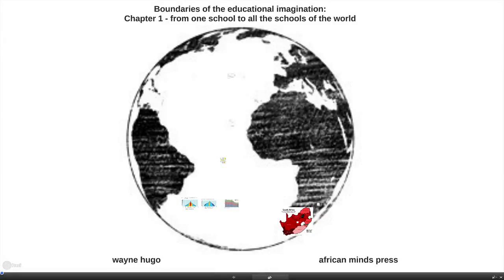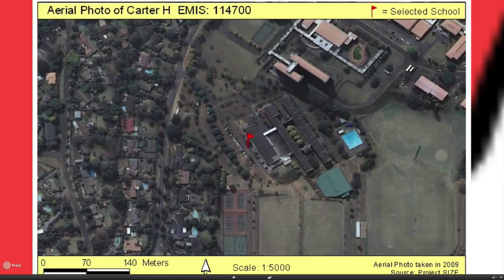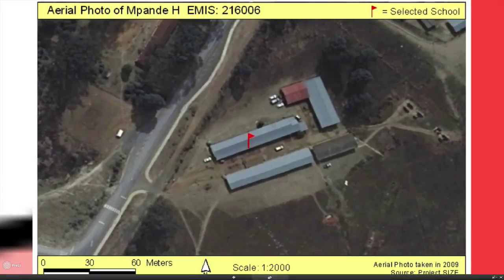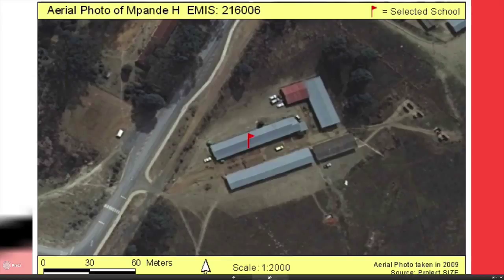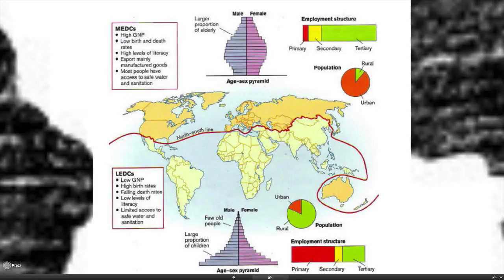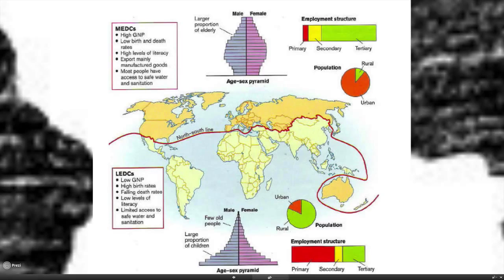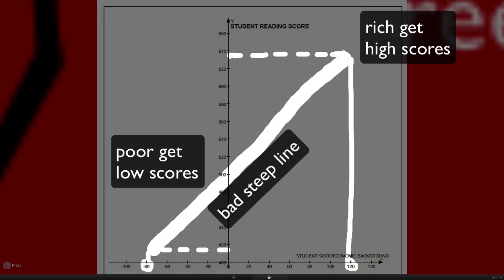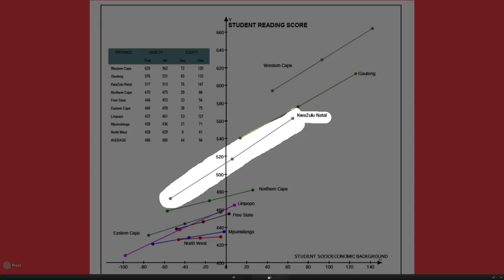boundaries chapter one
move outwards from one school to all the schools of the world, exploring patterns at the provincial, national, and regional levels